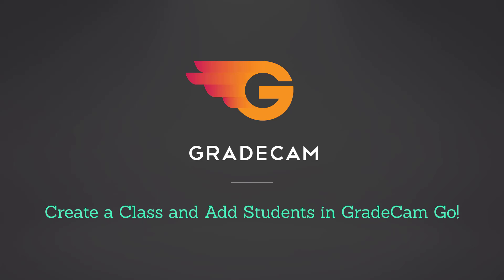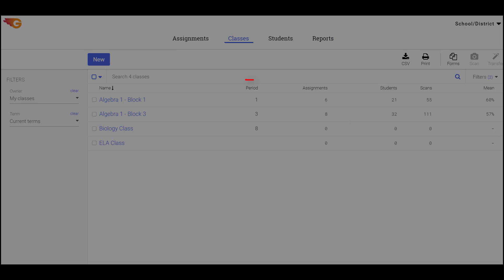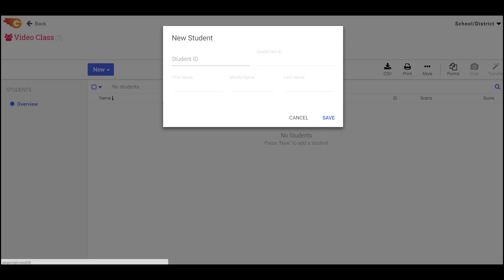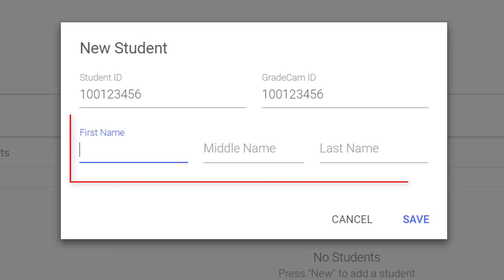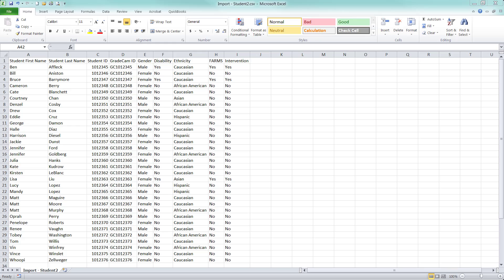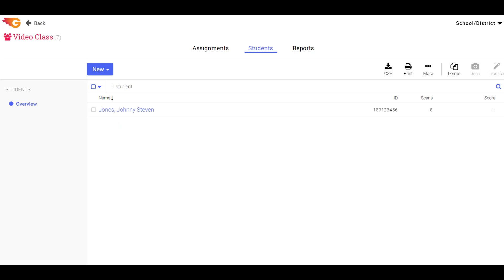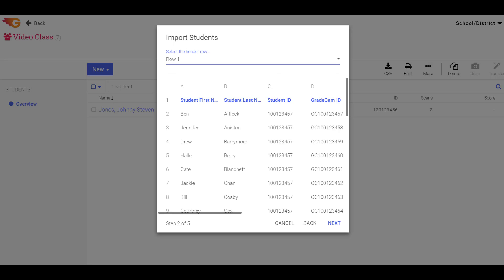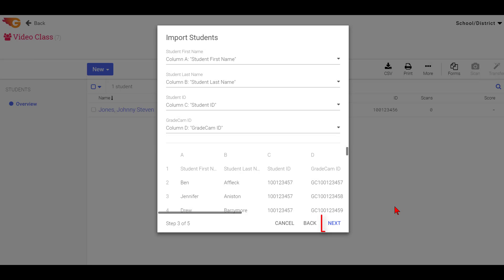Create Classes and Add Students in GradeCam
Instructions on how to create classes and either manually add students or import from a file